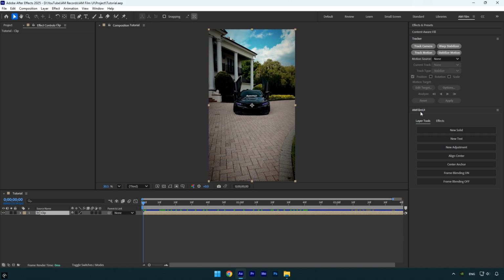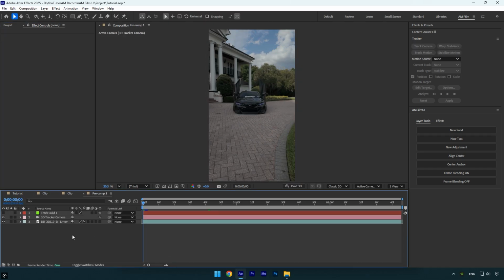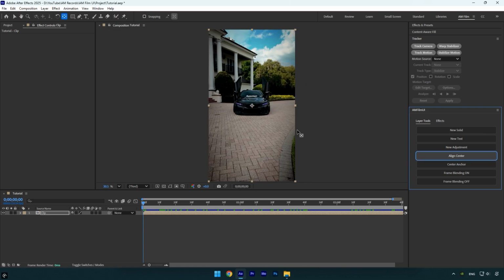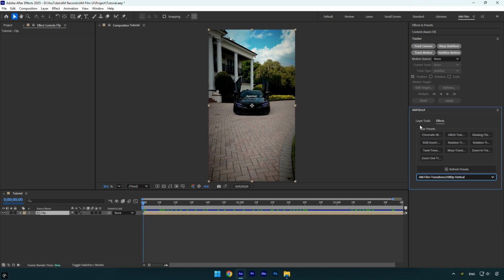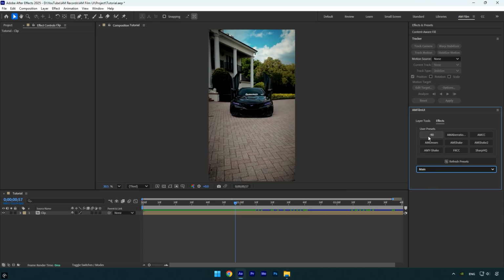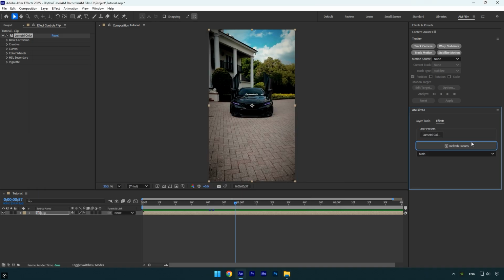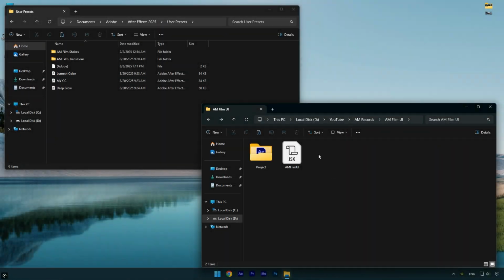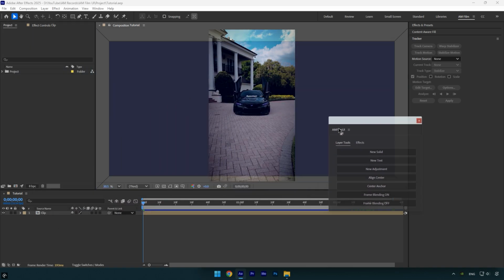FREE After Effects Panel for Faster Editing - JSX Script UI Download!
🚀 FREE After Effects Panel for Faster Editing! Upgrade your workflow with this easy-to-use JSX Script UI Panel. Perfect for motion designers, video editors, and content creators who want to save time and organize their effects and presets in one place.

✅ Works with After Effects 2019 and above
✅ Organize your favorite presets, effects, and folders in one convenient panel
✅ Regular updates included - check back for new features